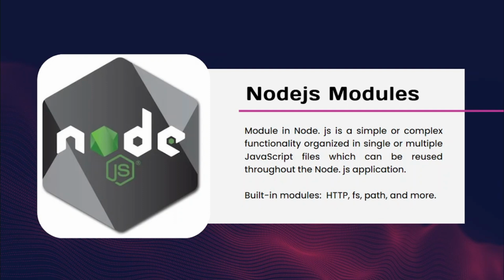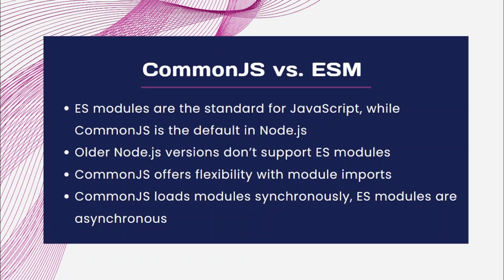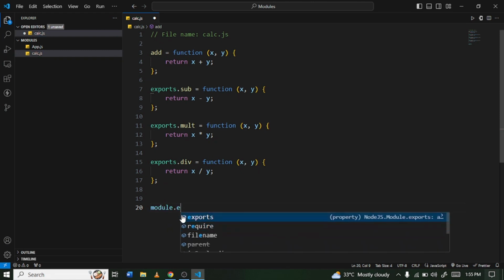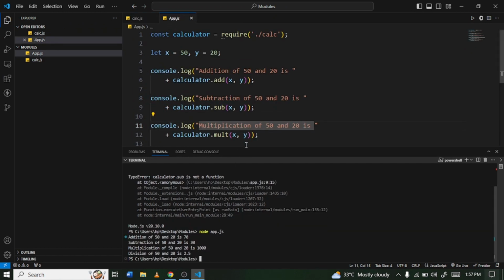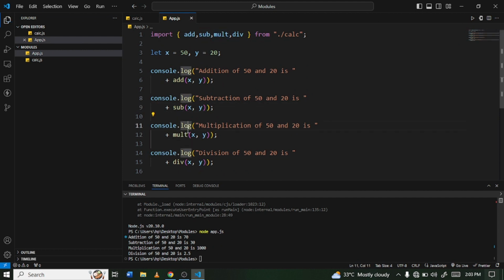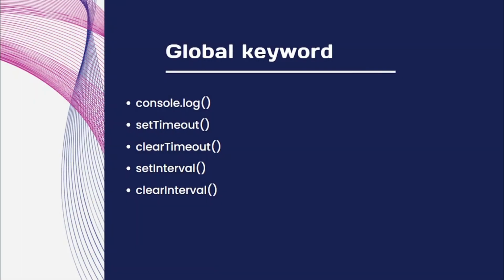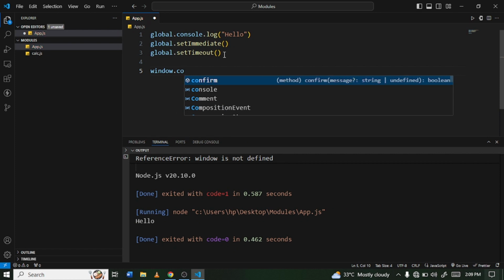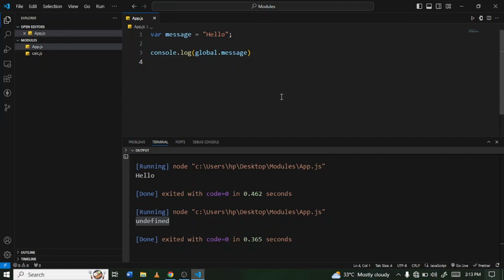Understanding Node.js Modules: A Comprehensive Guide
🚀 Welcome to Don Hub! In this installment of our Node.js series, we delve into the fundamental concept of modules.

🔍 MODULES EXPLAINED:
Node.js modules are the building blocks of any Node.js application. In this video, we explore what modules are, how they work, and why they are crucial for structuring scalable and maintainable code in Node.js.

📝 KEY POINTS COVERED:
- Understanding the role of modules in Node.js
- Exploring the CommonJS module system
- Creating and exporting modules
- Importing and using modules in your Node.js applications
- Best practices for organizing and managing modules

Whether you're a beginner getting started with Node.js or an experienced developer looking to deepen your understanding, this video is for you! We break down complex concepts into digestible chunks, making it easy for anyone to follow along.

🎓 ABOUT Don Hub:
Don Hub is dedicated to providing high-quality tutorials and guides for developers of all skill levels. From beginner-friendly introductions to advanced topics, we cover everything you need to know to become a proficient developer.